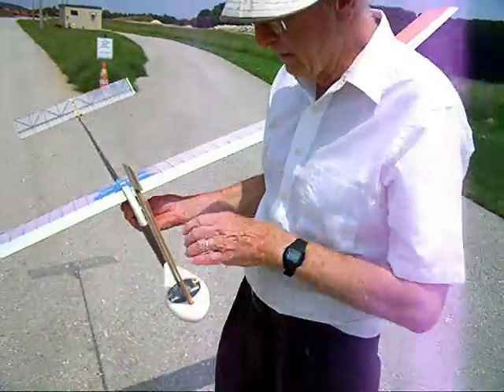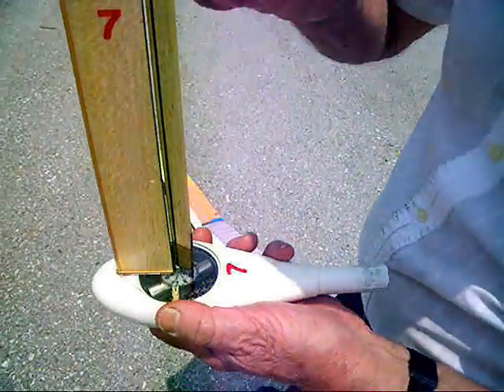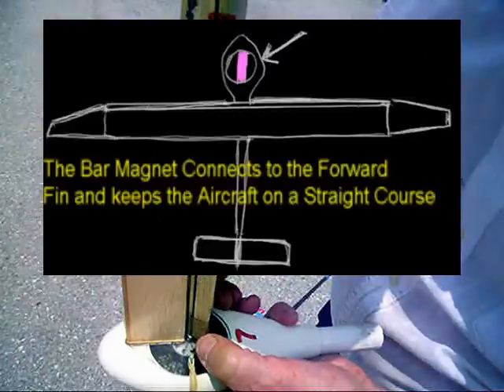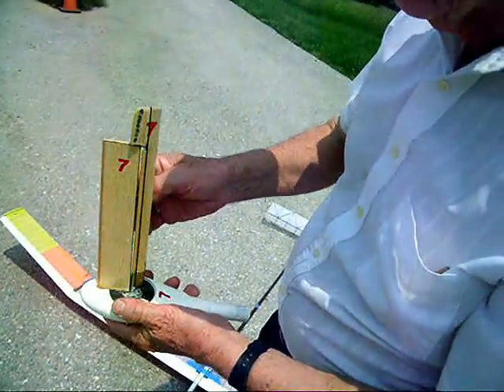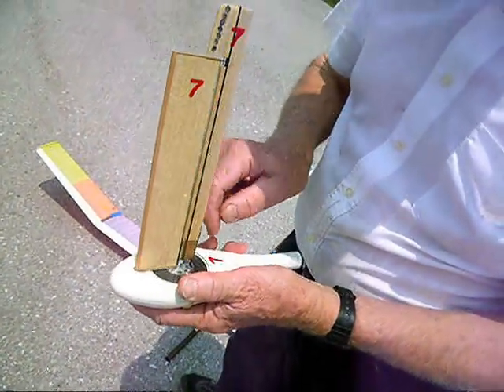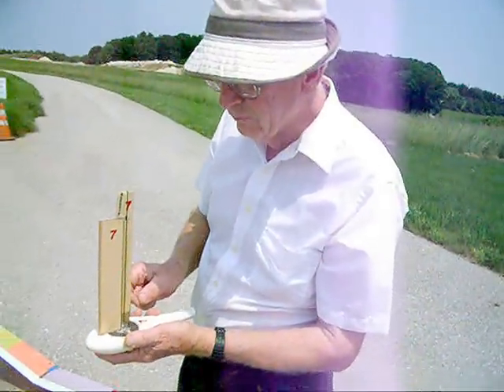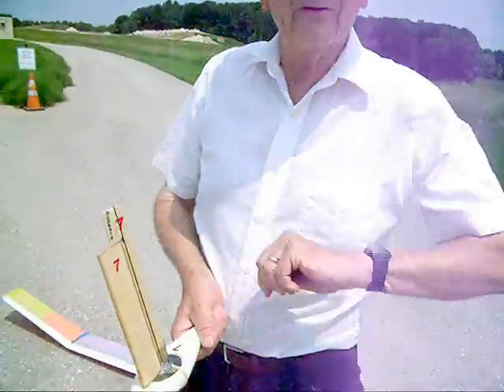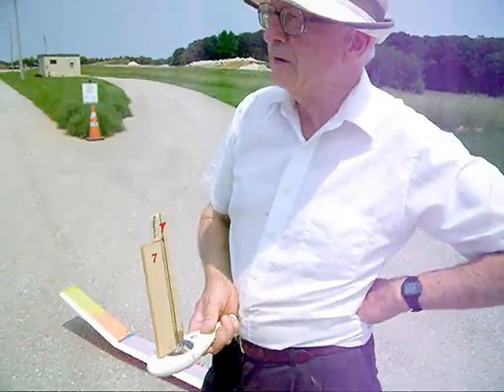A Flight with an International Class F1-E Slope Soaring Glider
Robert Sifleet, world champion F1-E glider flyer, demonstrates how his magnetically steered glider flies, taking advantage of slope soaring conditions.